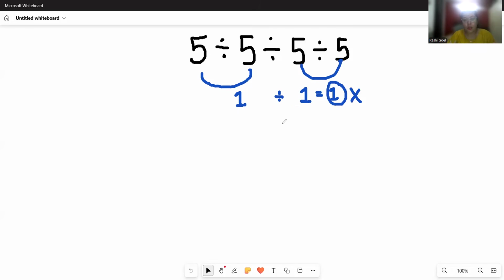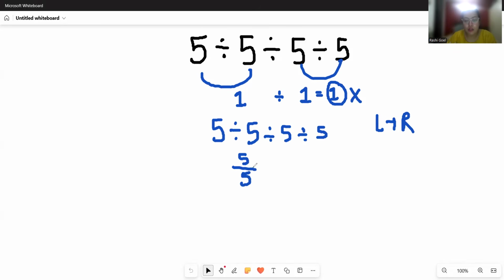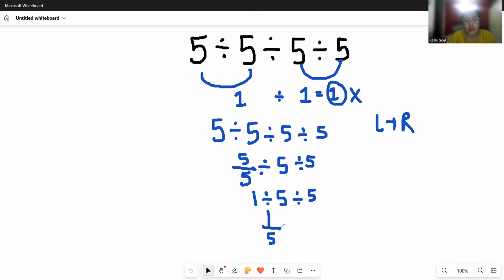The PEMDAS Mistake Everyone Makes on This Problem